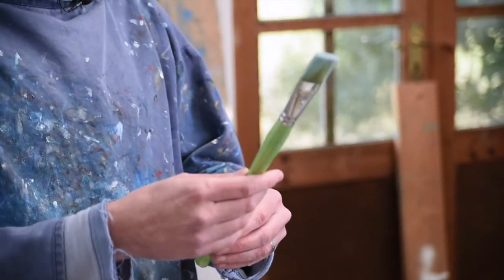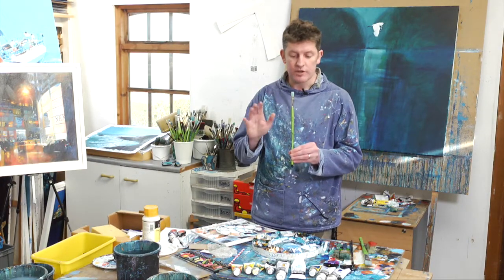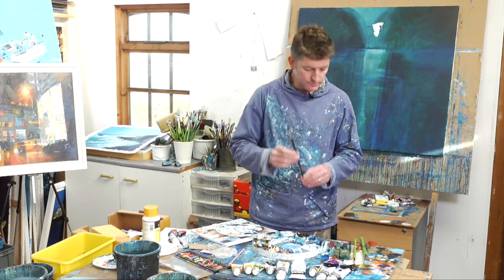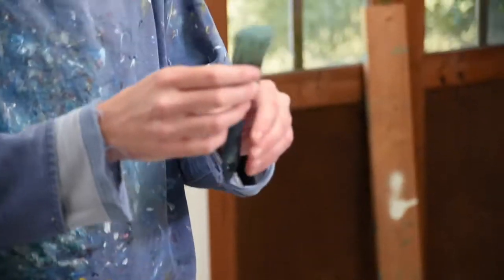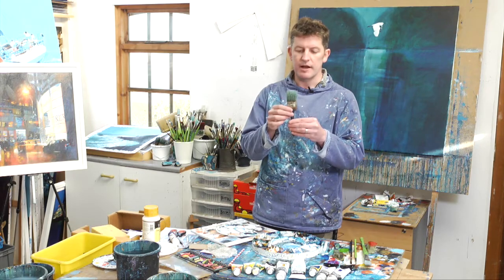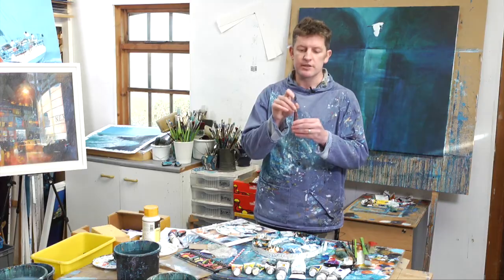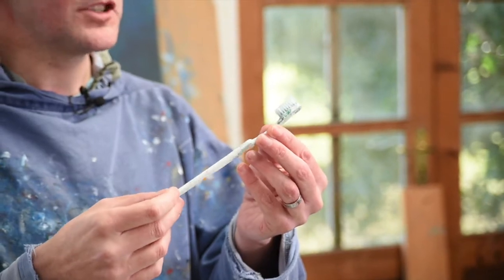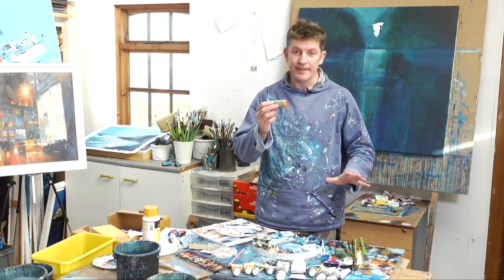BRUSHES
In this film I show you the brushes you'll need (although not essential) to join in with my Acrylics Workshops. Go on my lovelies, you know you want to!